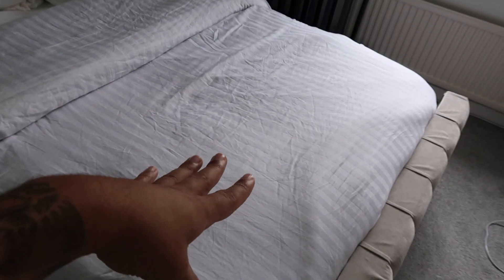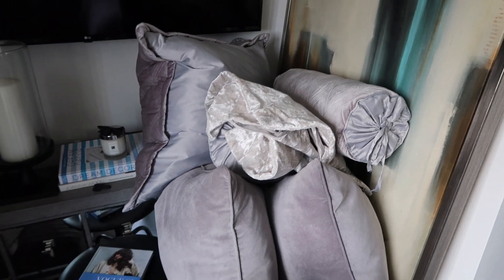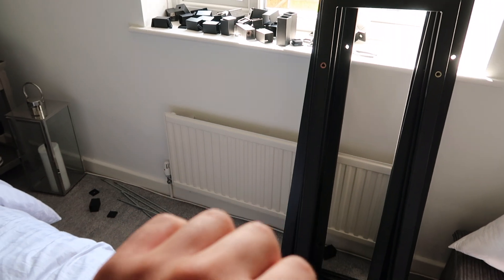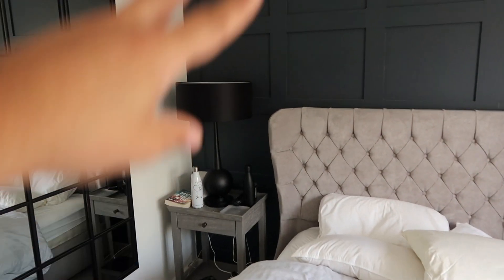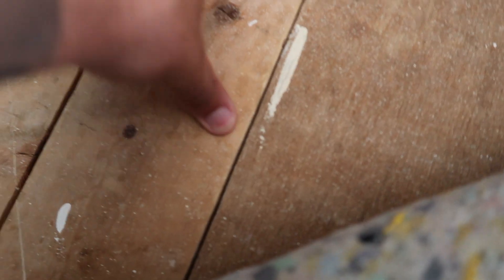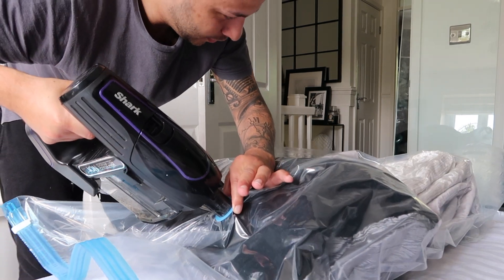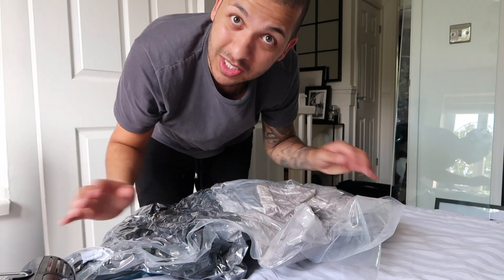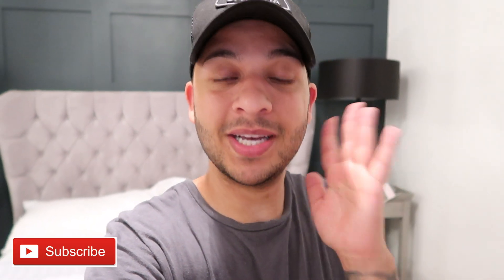HOUSE UPDATE | Master bedroom update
Master bedroom updates, ripping up my bedroom carpet and planning to paint my floor.

Talking about my new plans for the master bedroom

Vacuum bags